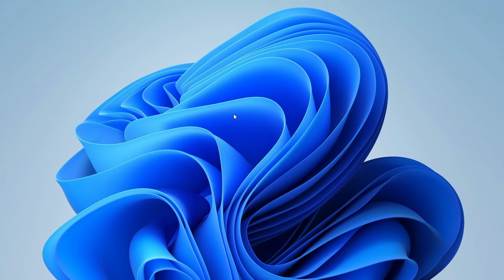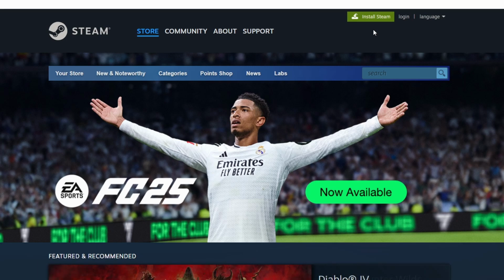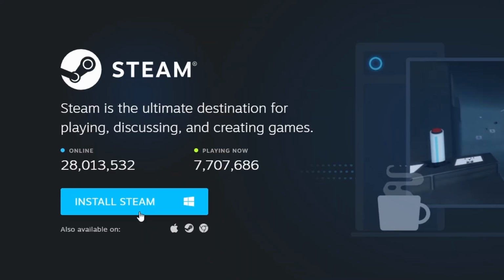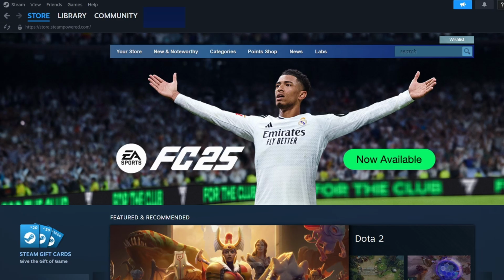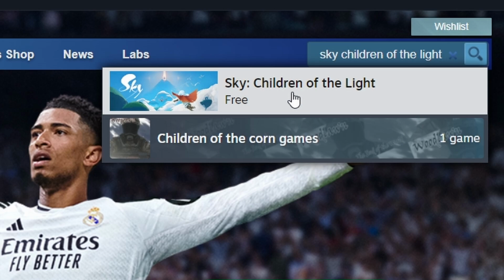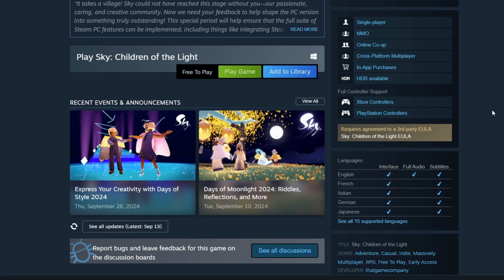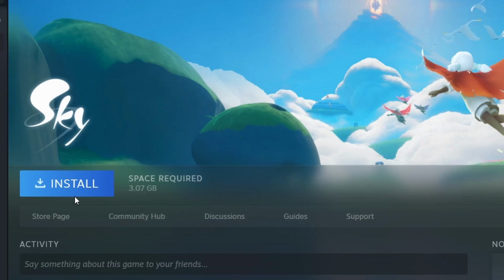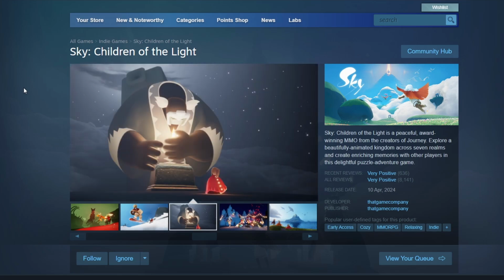How To Download Sky Children Of The Light In PC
How To Download Sky Children Of The Light In PC | Sky Children Of The Light Download | Sky Children Of The Light Install

Hello and welcome to the channel! In today’s video, I’m going to walk you through the steps to download Sky Children of the Light in your PC.

Gaming Keyboard
Gaming Mouse